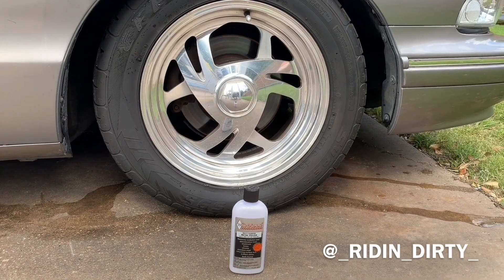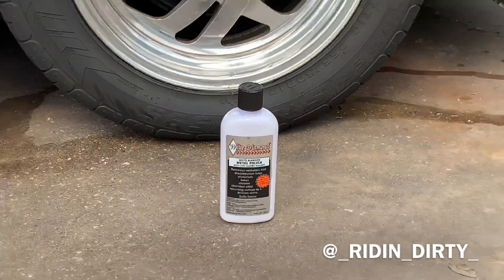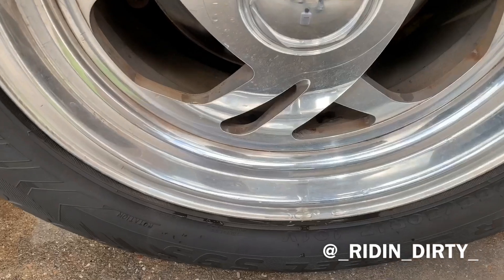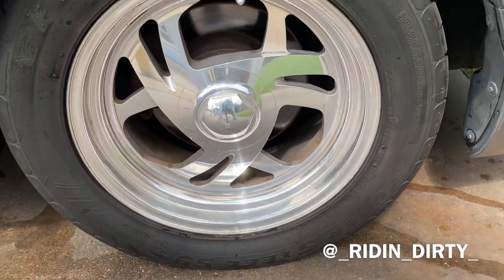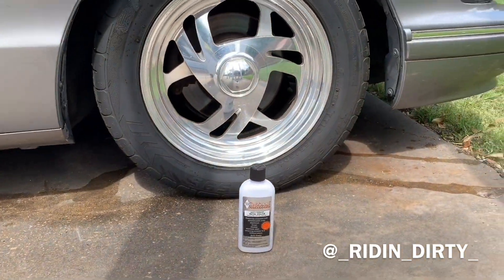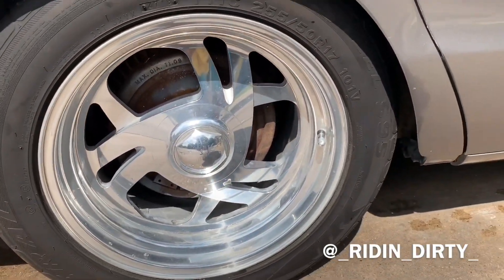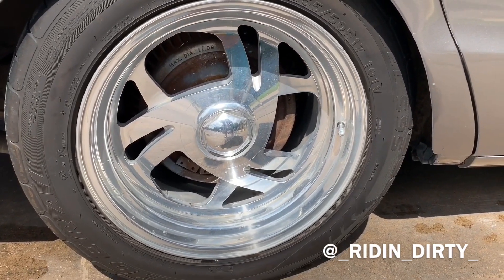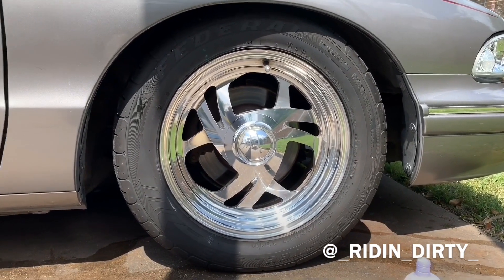White Diamond Metal Polish, is it any good?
Yes
Use 2 rags, work product in, wait a minute, buff off.